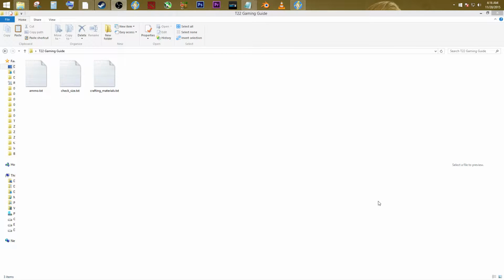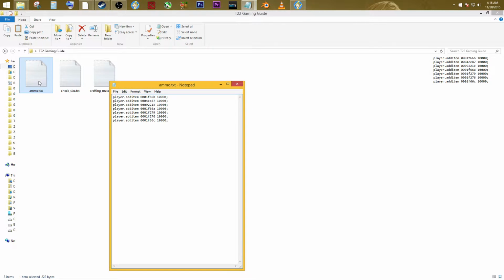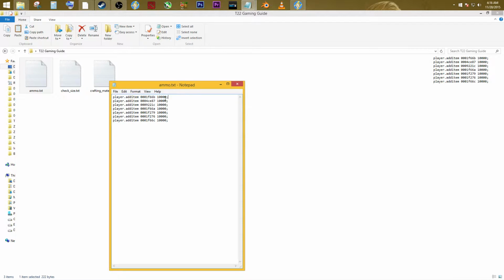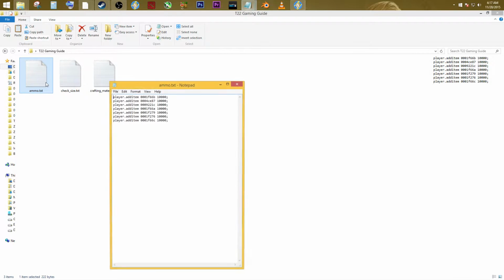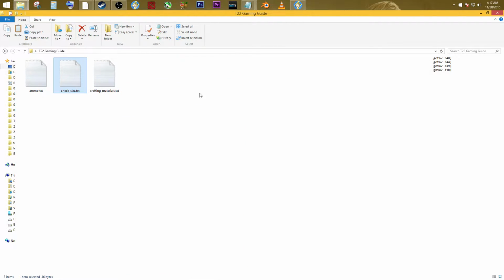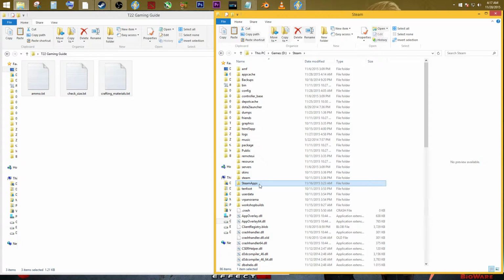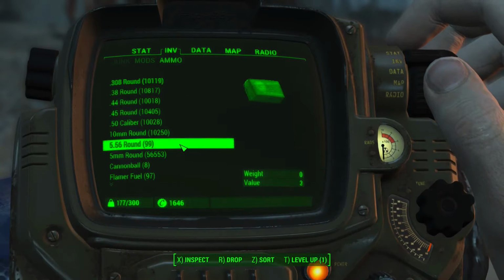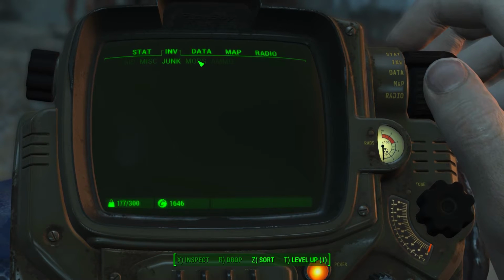Fallout 4 - Run Batch Console Commands in 1 Line (PC)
Make your own MOD - Run all commands at once! Tired of typing all console commands 1 by 1? Try this!

1. Create a file with all of your console commands (end with; and newline for each)
2. Put the file in the main Fallout 4 game folder
3. Go to console ~ key, type: bat {filename}

Feels like you are making your own Mod isn't it?

Don't forget to watch previous episodes!